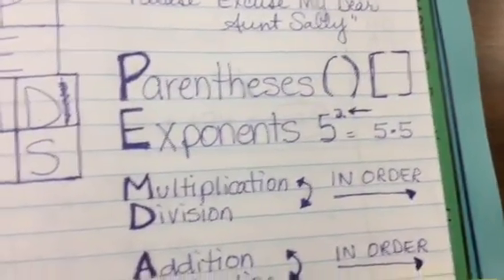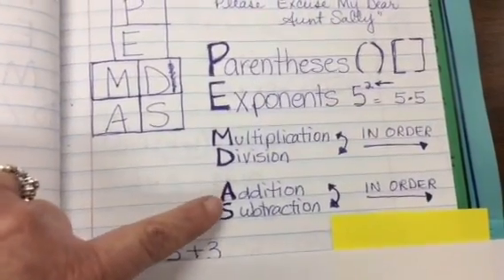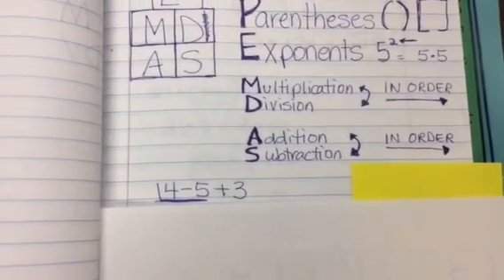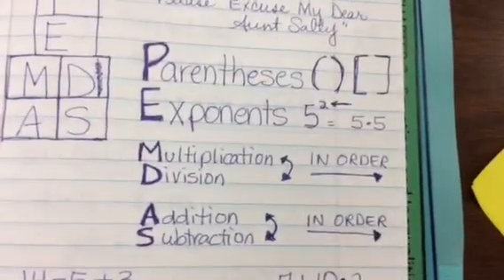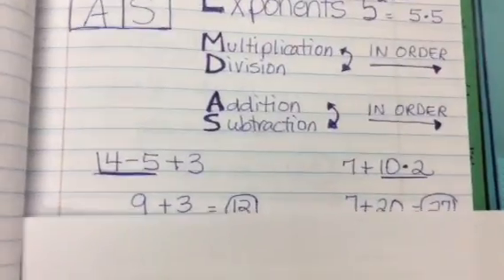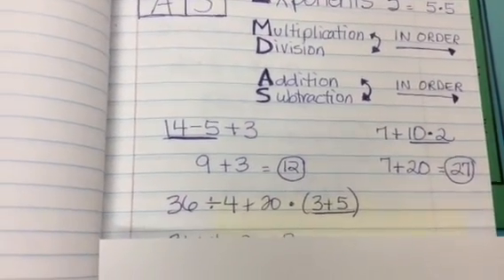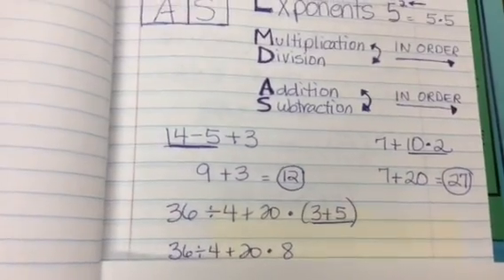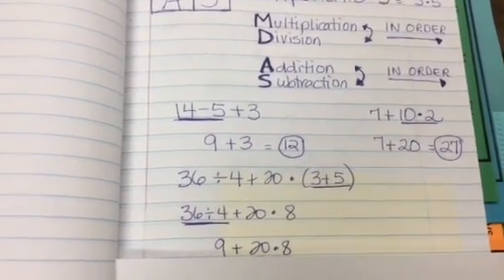Order of Operations